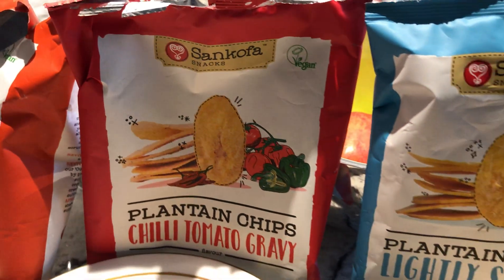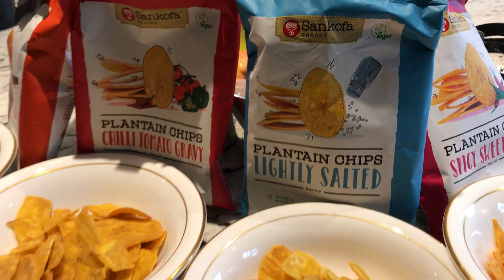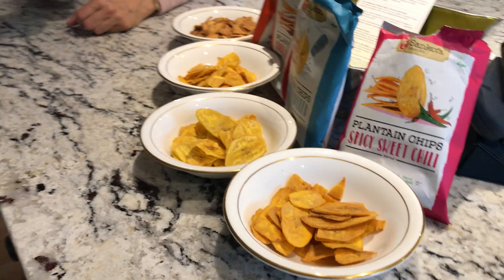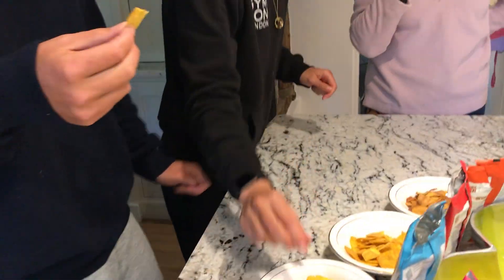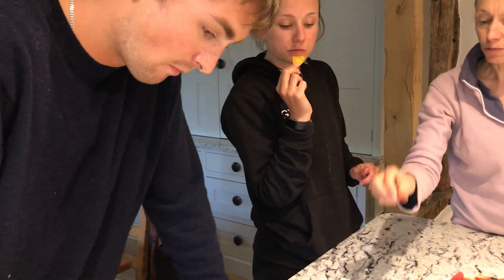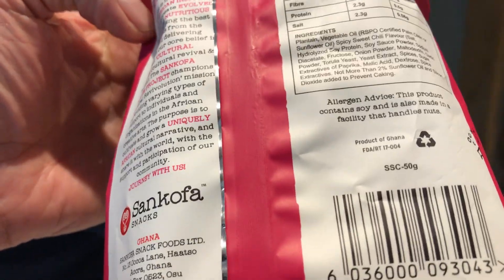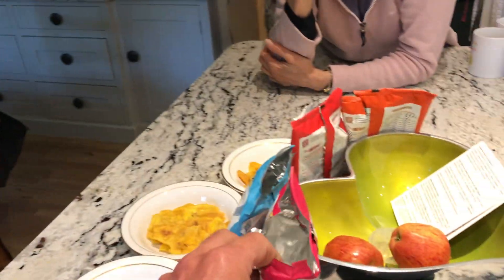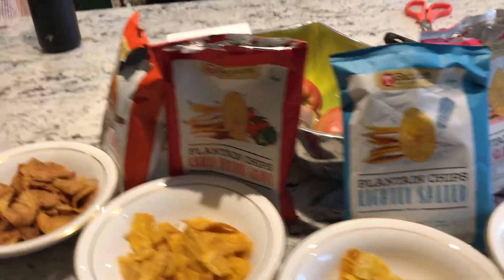BigBarn team taste Sankofa Plantain Chips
BigBarn is all about local food and supports Local potato growers producing their own crisps. We also support sustainable farming and would rather see African farmers producing crops suitable to their climate and land, than unsustainable crops causing soil degradation.

Sankofa chips are harvested from plantain trees and cooked in sustainable palm oil from local trees. All helping regenerate soils and provide income for farmers.